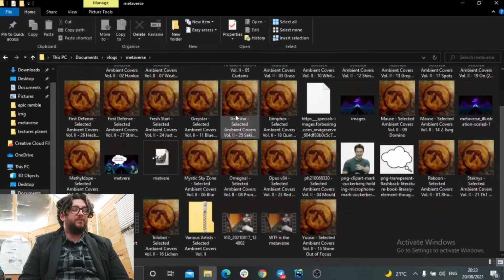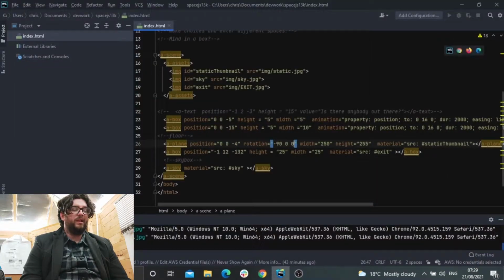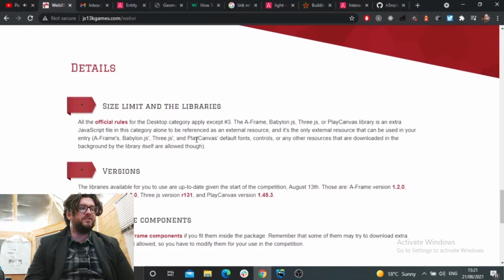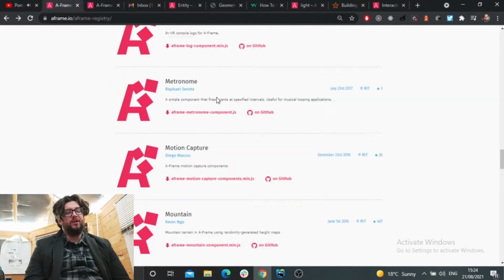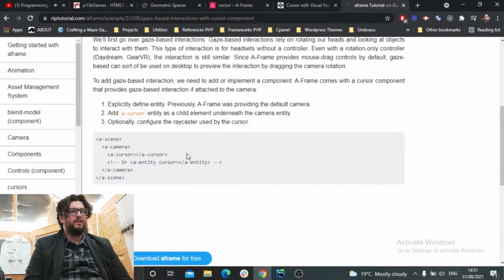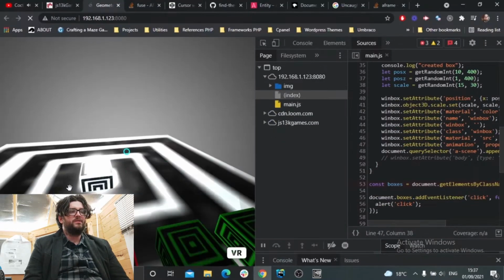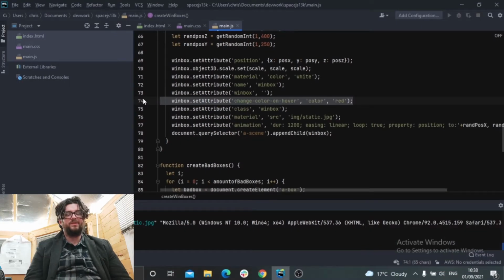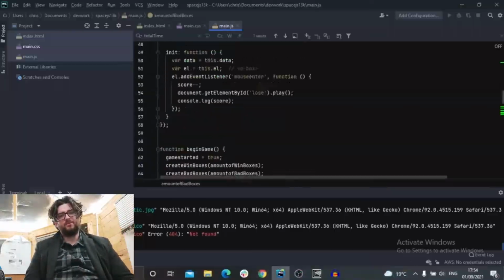JS13kGames - Vlog 2 (Prototype Complete)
Js13kGames is a JavaScript coding competition for HTML5 Game Developers. The fun part of the compo is the file size limit set to 13 kilobytes. The competition will start at 13:00 CEST, 13th August and end at 13:00 CEST, 13th September 2021. Theme for this year is SPACE.

Vlog showing further progress on my game and talking about the coding competition